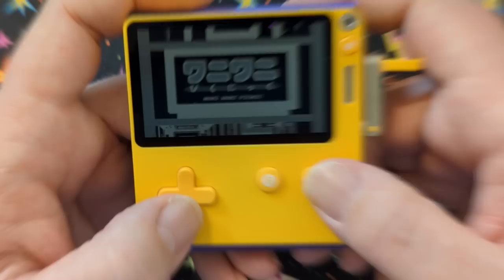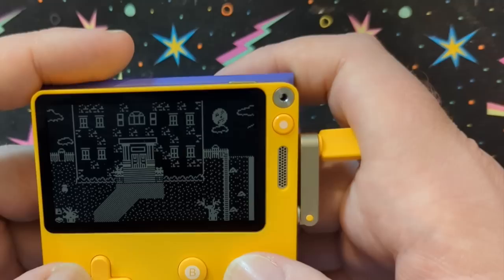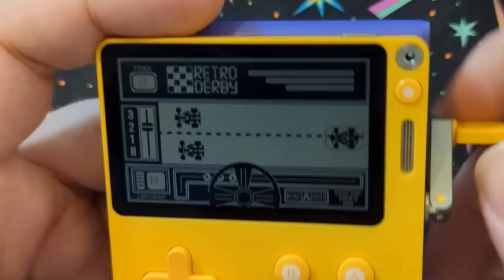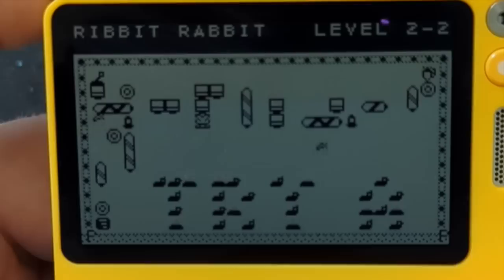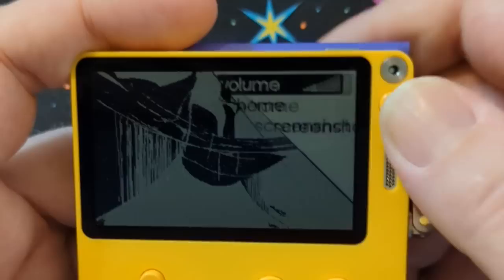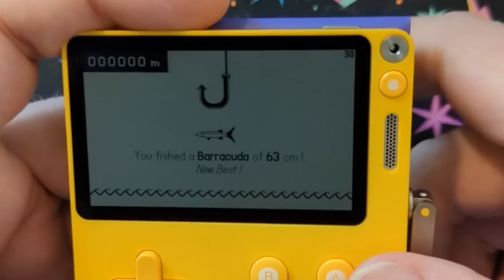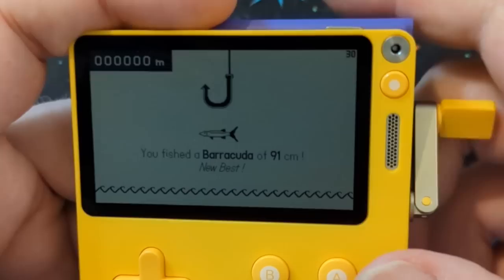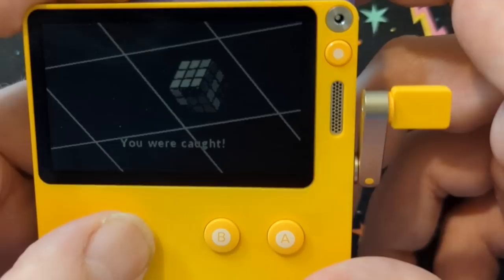Playdate Hidden Gems, Free Games and Cheap Games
I finally got a Playdate! Here's a look at some fun games don't need to wait for, you can load them up right now. Many are free but some I paid a couple bucks for. Nice that most games on Playdate are less than $10. At least for now.

Join my LIVE auctions on Whatnot and get $10 for new sign-ups

MAILING ADDRESS
John Riggs
4010 Summitview Ave